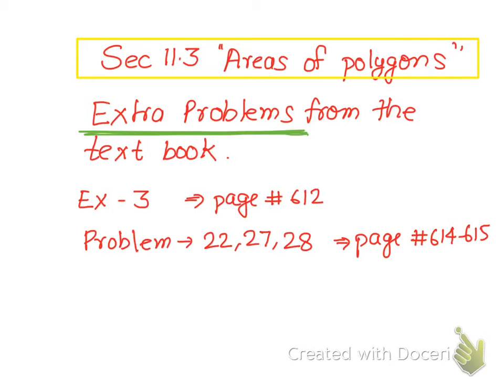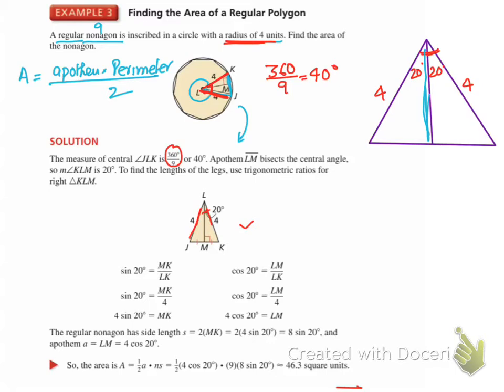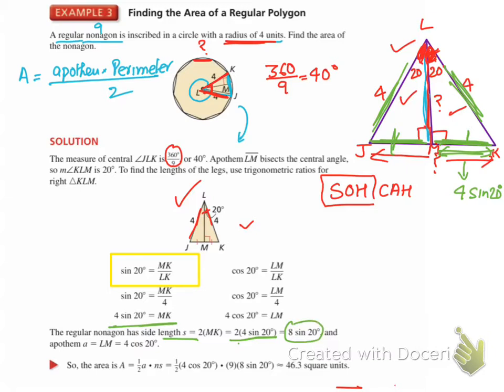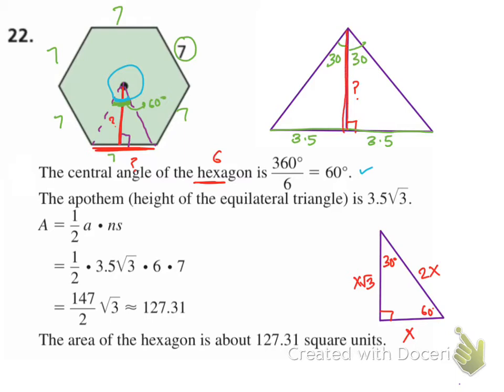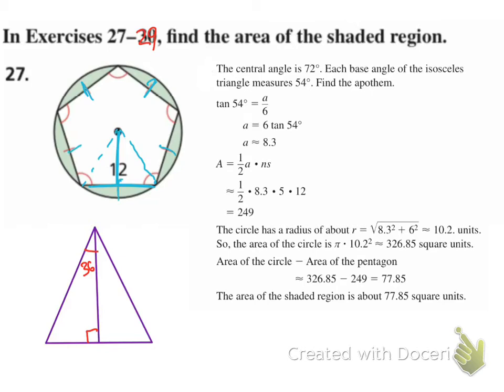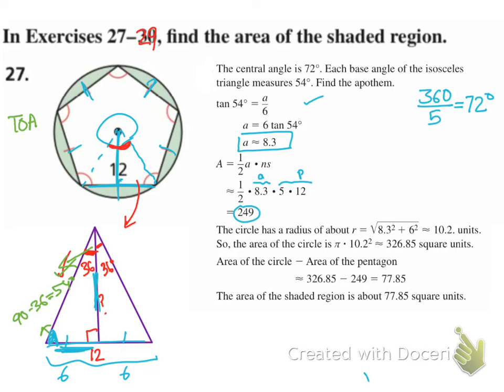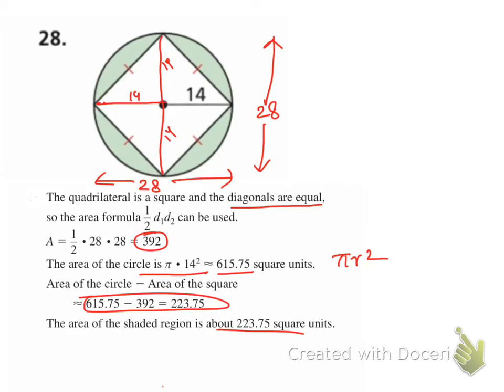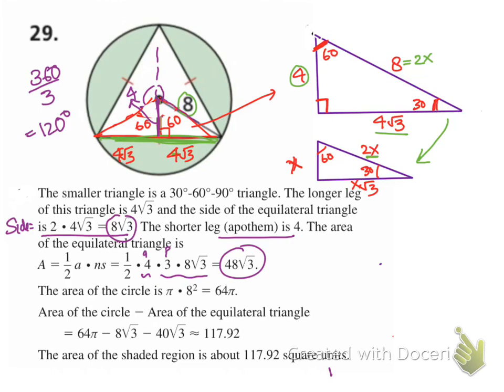Sec 11.3(Area of polygons- Extra problems from the text book)